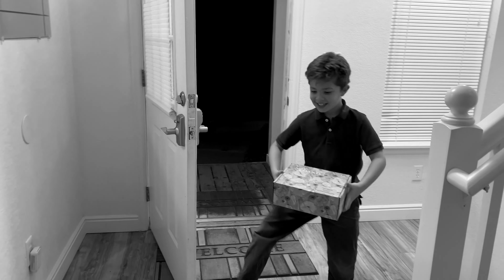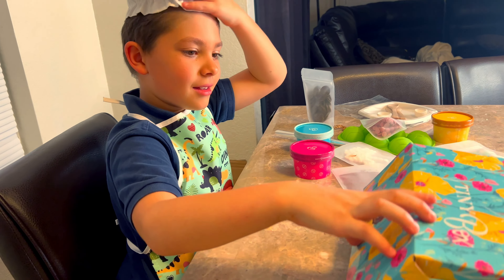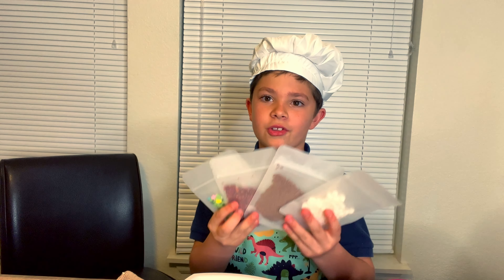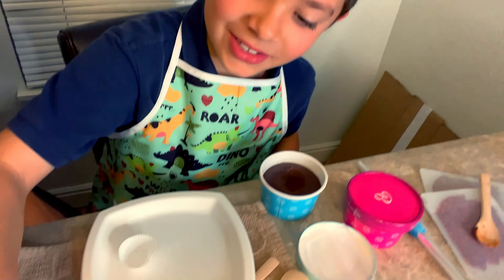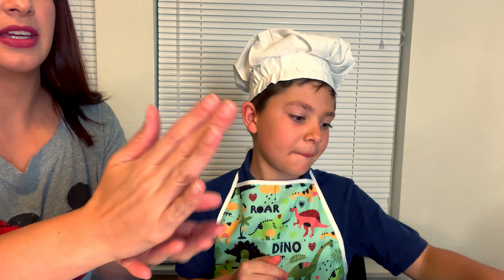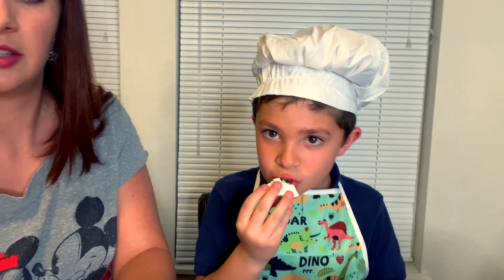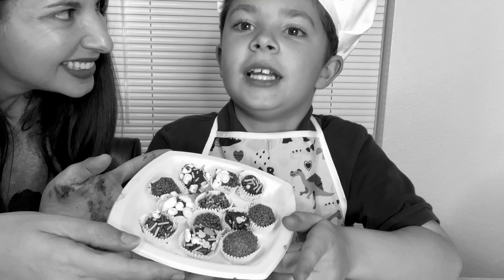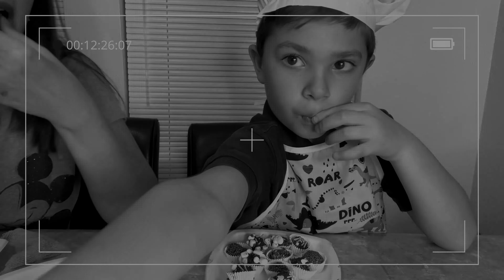MAKING BRIGADEIRO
MAKING BRIGADEIRO is so much fun !
BRE-GA-DE-RO  Its a bite-size chocolate sweet, very popular in BRAZIL,
Its not a Bonbon, its not a truffle, fudge, caramel or brownie .I'ts brigadeiro. The basic ingredients are condensed milk, butter and chocolate.